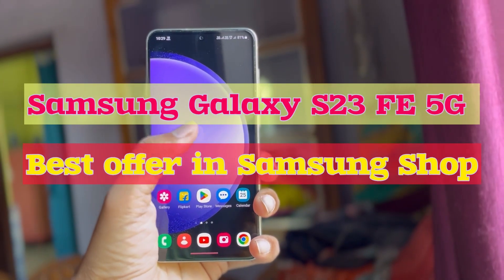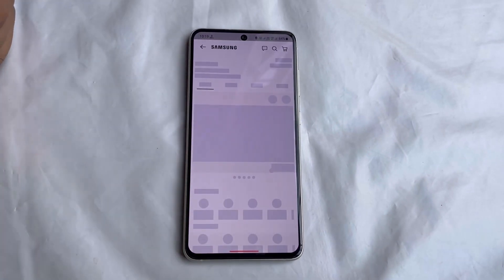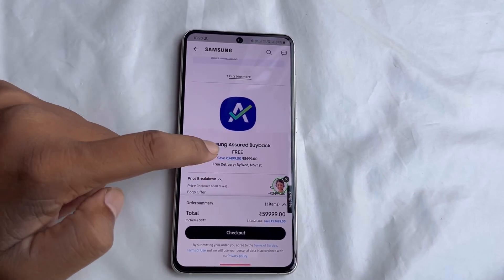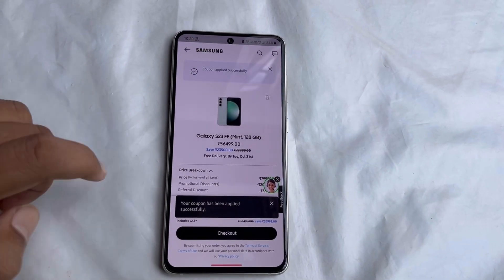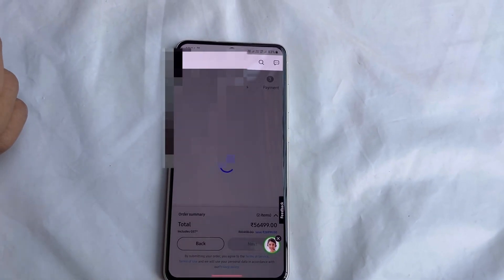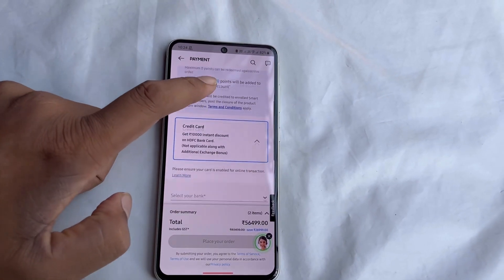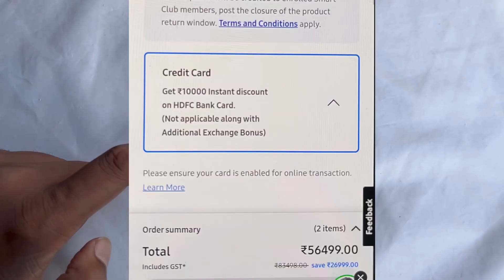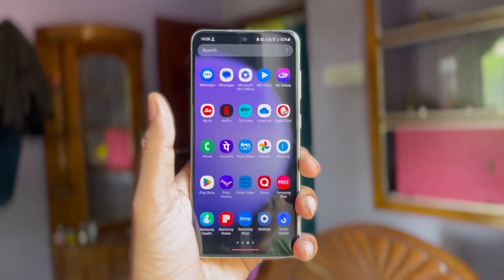Samsung Galaxy S23 FE @₹45k at Samsung Shop | How can you buy it so cheap?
apple ipad
ipad pro
ipad air
s20 fe 5g camera test
S20 fe 5g camera review
S20 fe 5g hindi
Snapdragon processor
Amazon great Indian sale
Flipkart Big billion days sale
s20 fe August 2023 update
S20 fe 5g price in Amazon great Indian sale
android 14
one ui 6
s20 fe android 14
s21 fe 5g vs s22
s23 fe
tab s9 fe review
s23 ultra review
s24 ultra